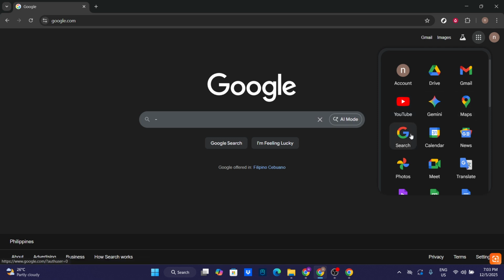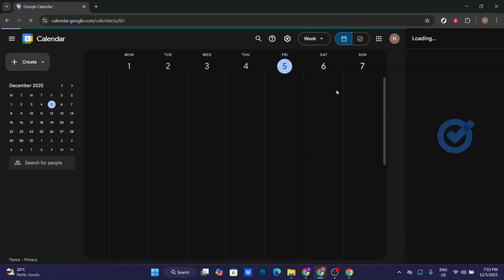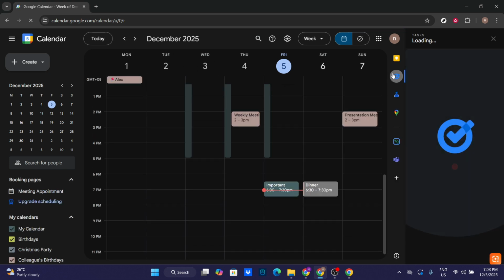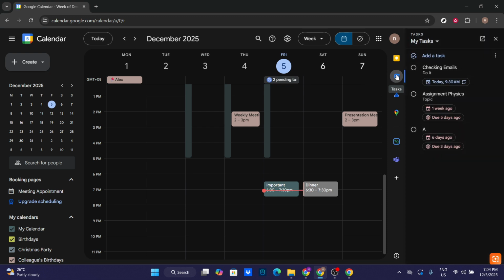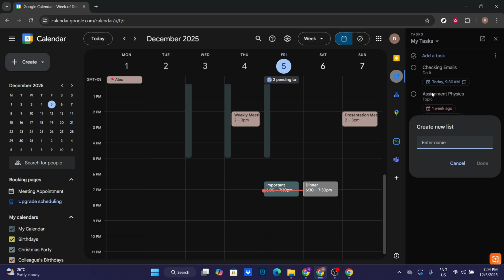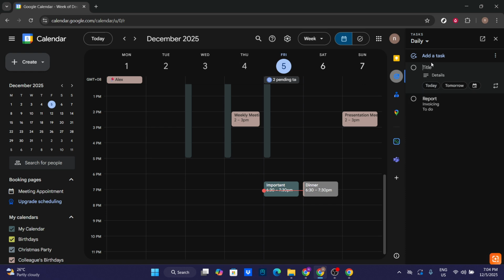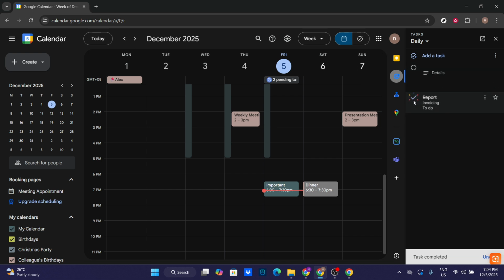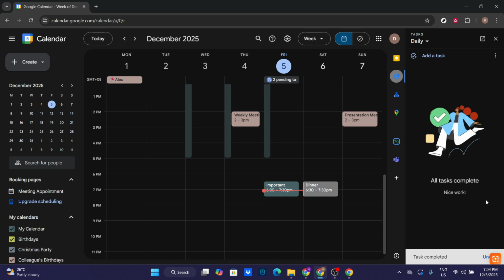How To Add Daily Tasks In Google Calendar 2025 Step by Step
Description

Looking to stay organized in 2025? In this video, I’ll show you how to add daily tasks in Google Calendar step-by-step for better time management!

What You'll Learn in This Video:
A comprehensive guide to adding daily tasks in Google Calendar

Tips for prioritizing your tasks effectively

How to track your progress and stay on top of your schedule

✅ Perfect for students, professionals, and anyone aiming to boost productivity!